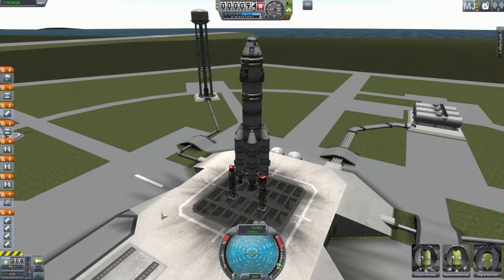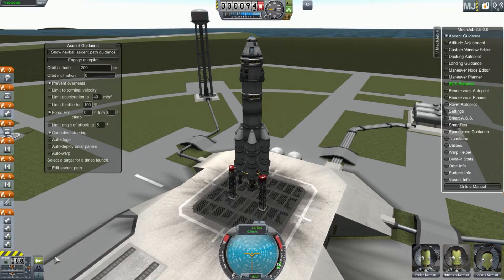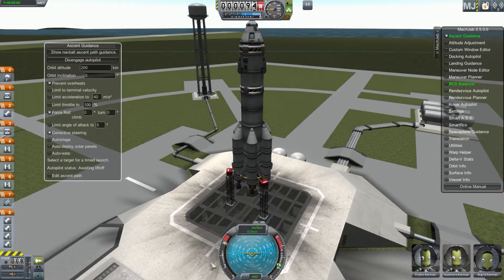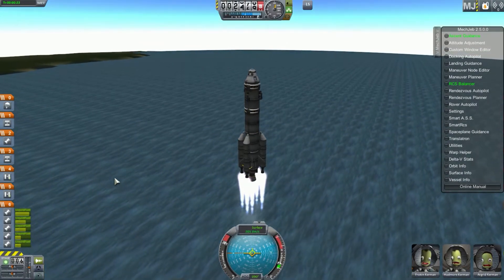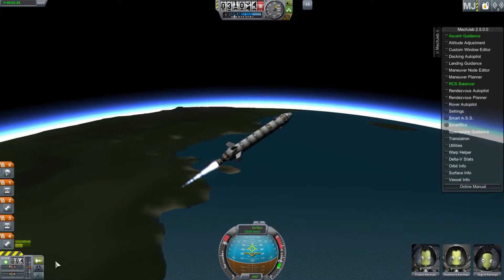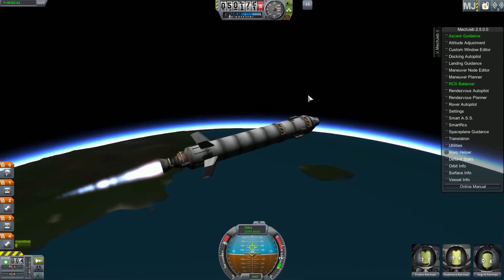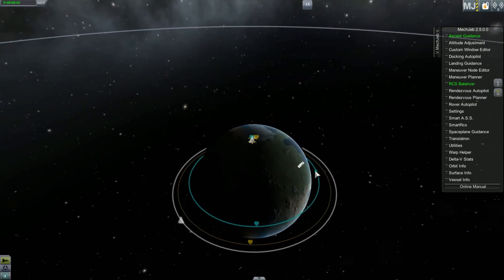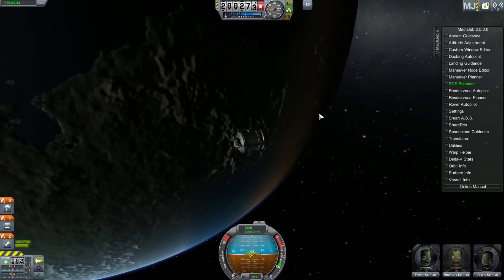Ascending with MechJeb | KERBAL SPACE PROGRAM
In this tutorial, also the Channel's first video in years, you will learn how to use MechJeb Autopilot to ascend to a desired altitude as well as prepare for future maneuvers in order to reach for the stars! Hope this proves helpful!

Look for more videos on KSP as well as some Let's Plays! in the future.